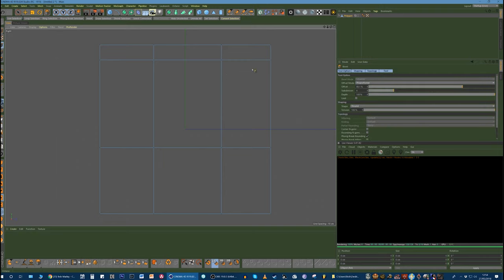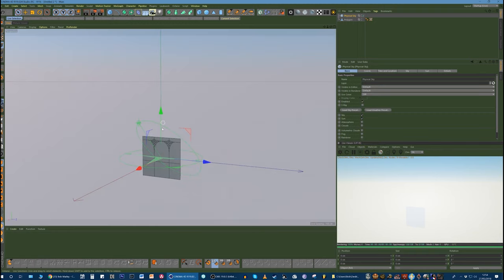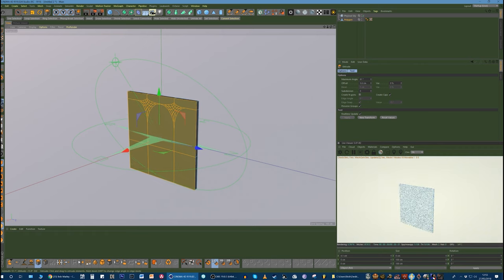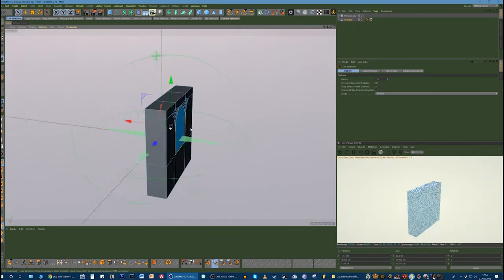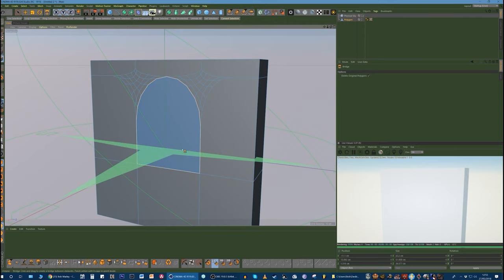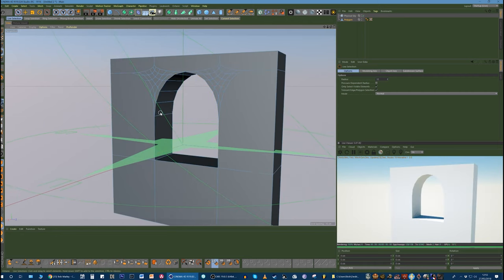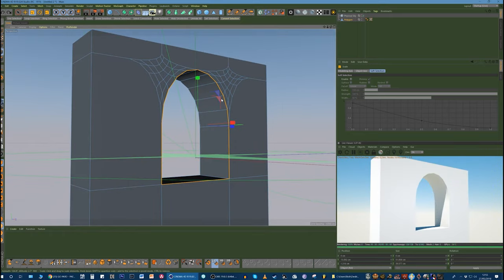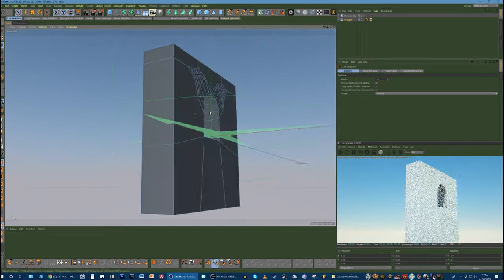3 MINUTE TIPS: Creating a Vaulted Window in Cinema 4D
In this first 3 minute tips video, I walk through creating a vaulted window using Cinema 4D. A simple operation, but one which may be just what you're looking for!